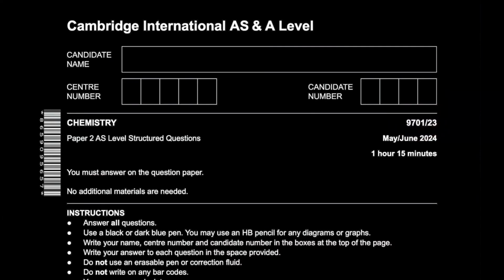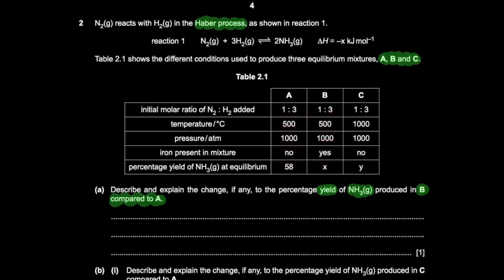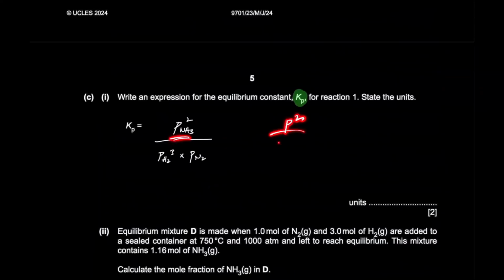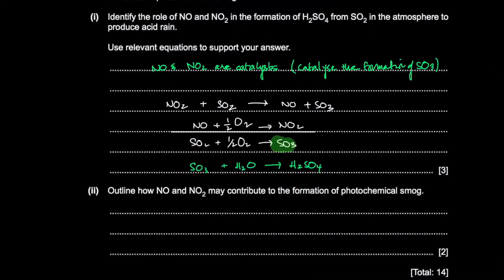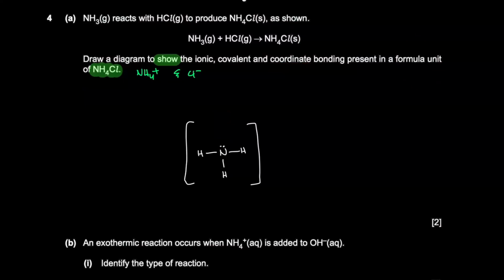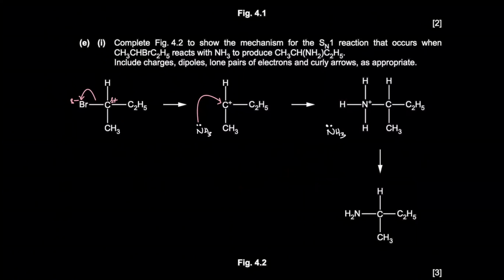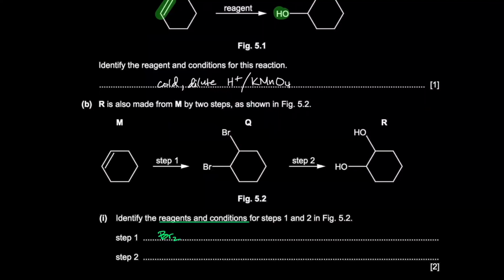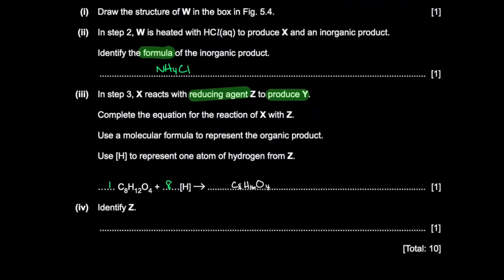2024 JUN P23 | CAIE A Level Chemistry (9701)